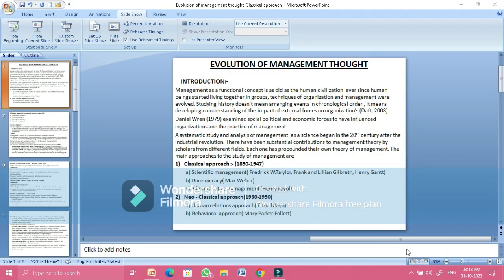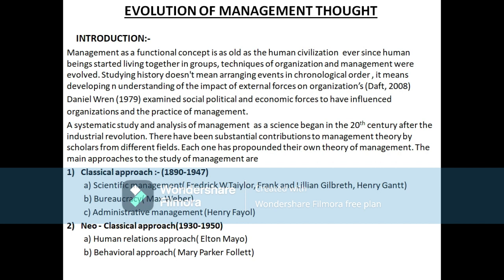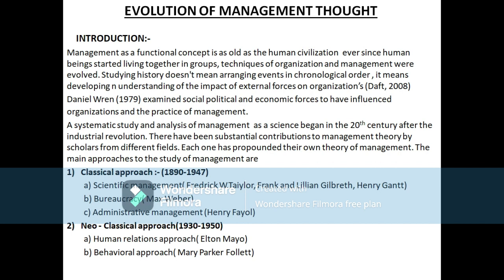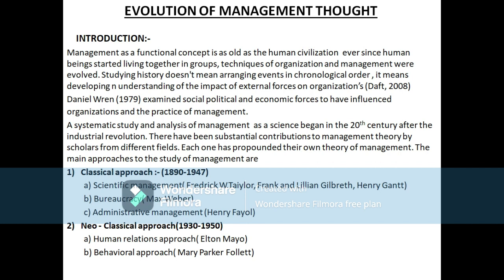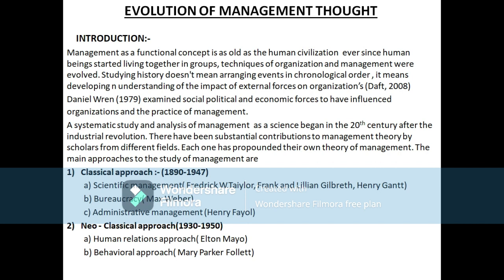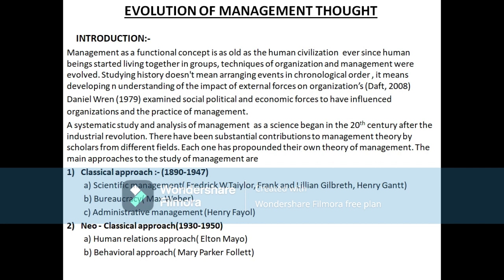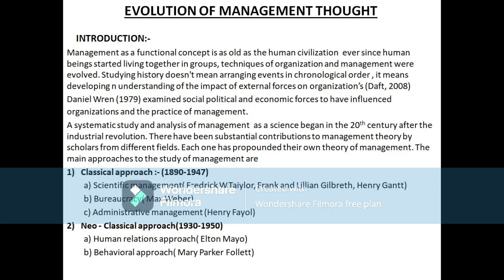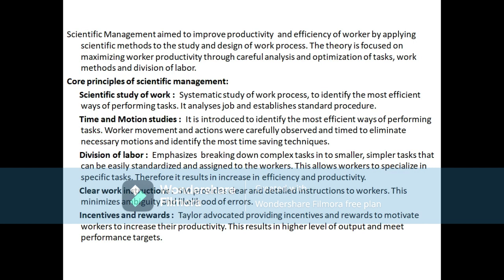Evolution of management thought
This video is about the evolution of management